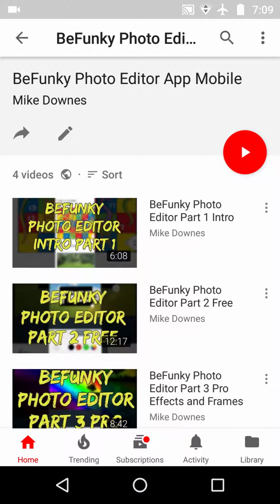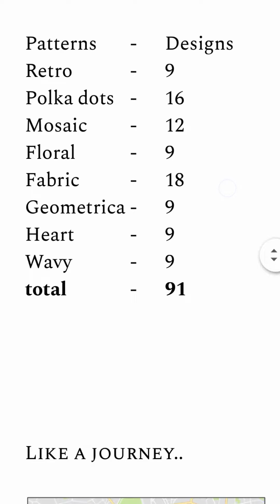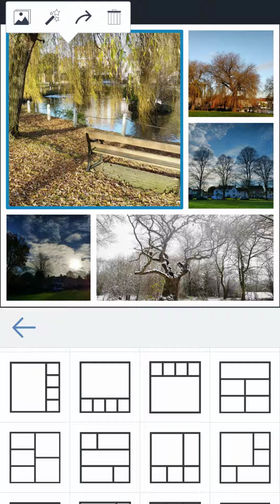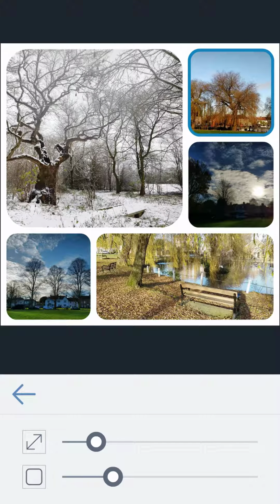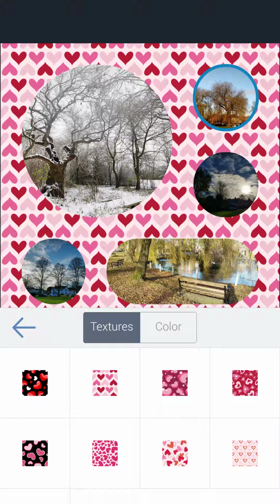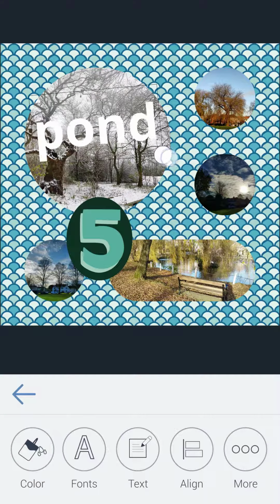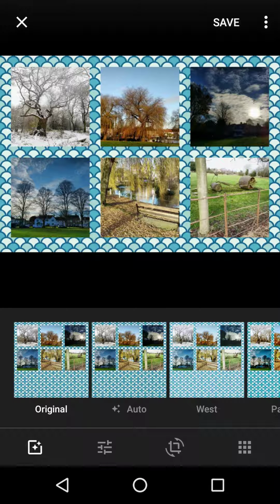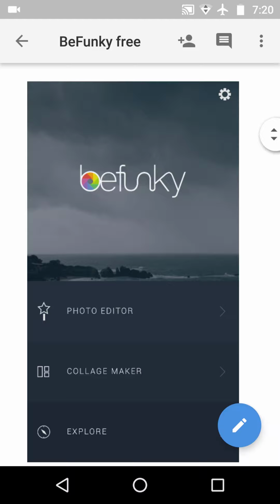BeFunky Photo Editor Part 5 Collage Maker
The Collage Maker element of BeFunky Mobile has an endless list of possibilities. Bear in mind, it seems the max size of a collage saves as 1,536 x 1,536 which is not that big at all. Good enough for a quick share to a blog post or a post on social media. THe list below shows how many strategic design choices you have..

Number of Collage Photos - Number of Design Choices
1  - 3
2  - 6
3  - 12
4  - 17
5  - 18
6  - 16
7  - 11
8  - 12
9  - 12
total  - 107

Patterns     -     Designs
Retro  - 9
Polka dots - 16
Mosaic  - 12
Floral  - 9
Fabric  - 18
Geometrica - 9
Heart  - 9
Wavy  - 9
total  - 91

Android and iOS ..

i make videos to help people learn 夢 to dream to aspire . i am a teacher